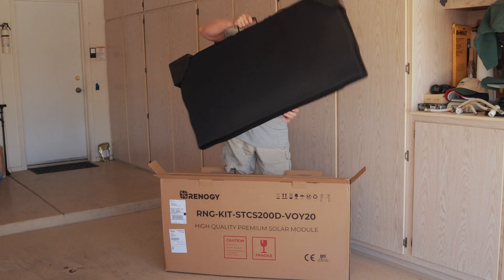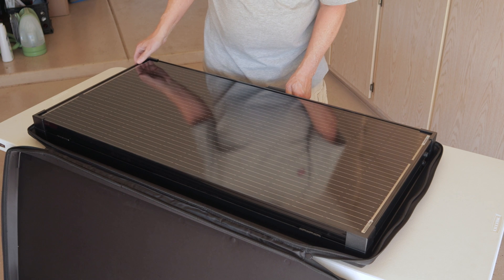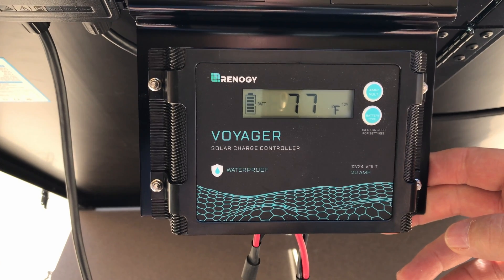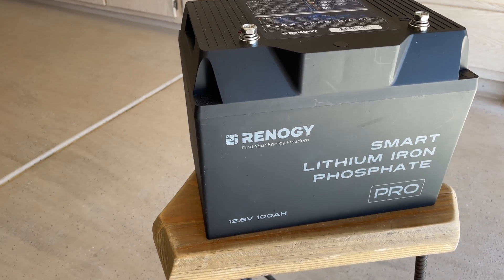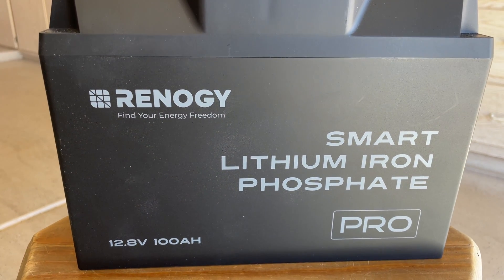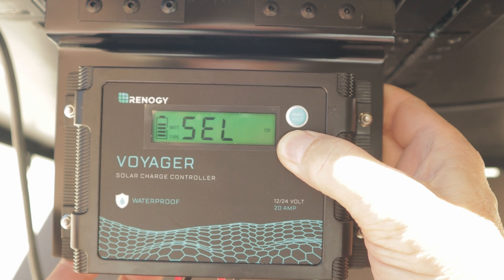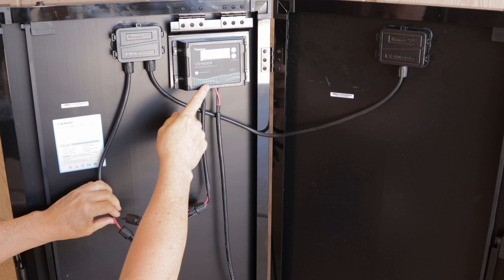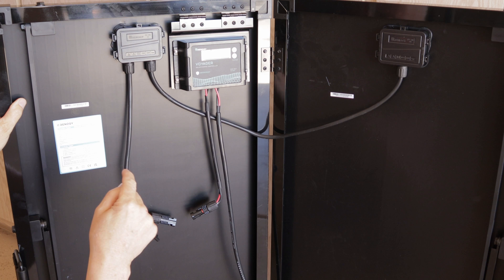Is Renogy 12V100Ah Lithium Battery the RIGHT CHOICE for Your Off-Grid System?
Is Renogy 12V100Ah Lithium Battery the RIGHT CHOICE for Your Off-Grid System? - You'll see these Renogy products in a "Low Temp" and "Waterproof" TEST.

I may be compensated at no extra cost to you if you make a purchase after clicking on my links. I thank you in advance for supporting the DIY Homestead Projects YouTube channel!

New 12V 100Ah Pro Smart Lithium Iron Phosphate Battery